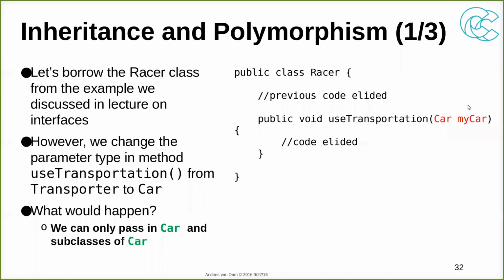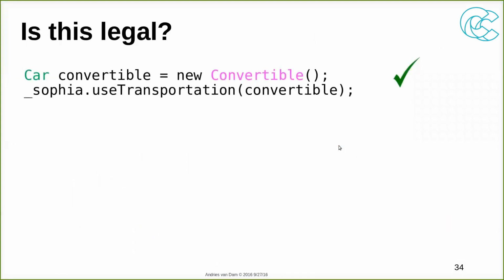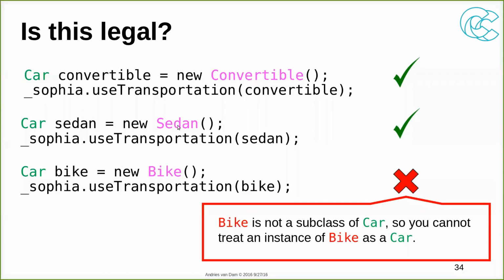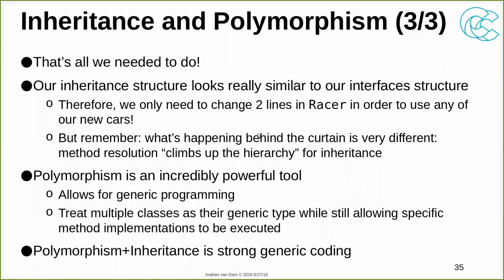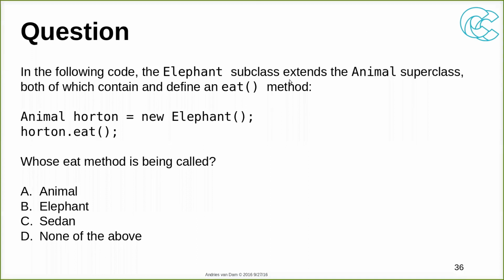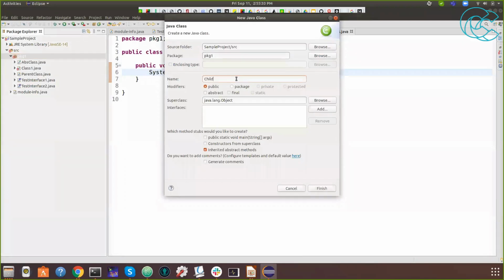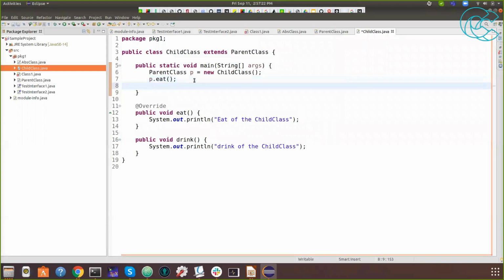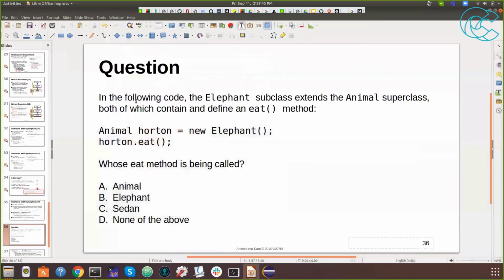Inheritance and Polymorphism Part - 2 | Lec 11 | Advanced Programming(AP)